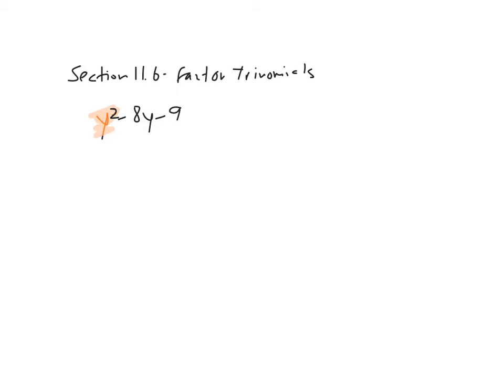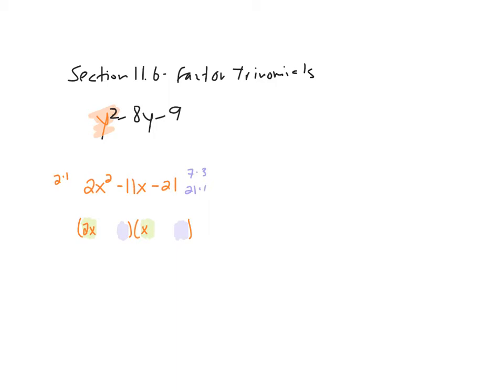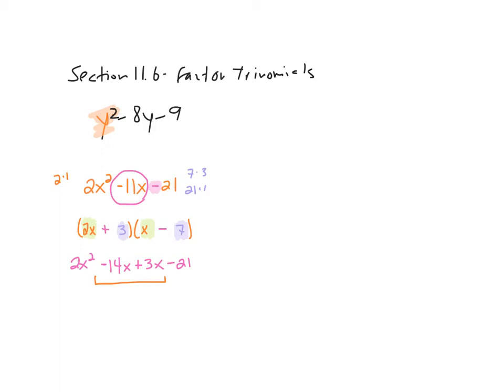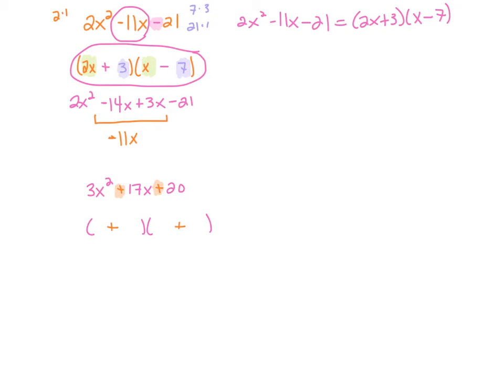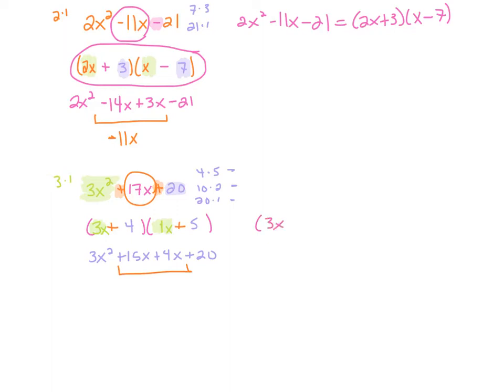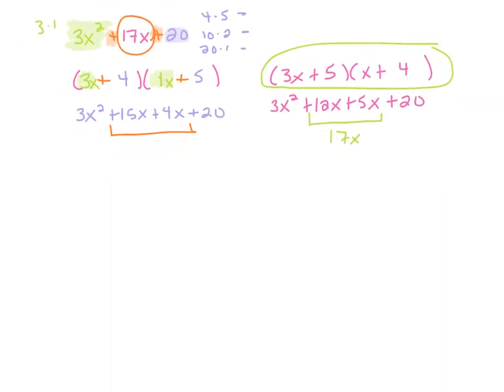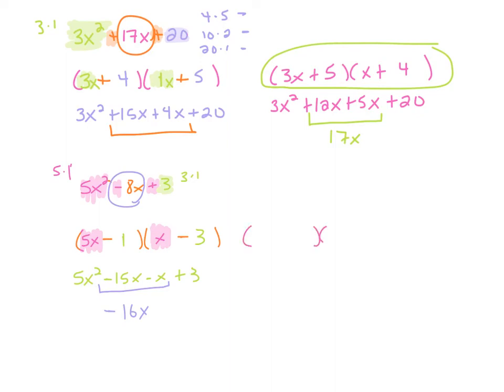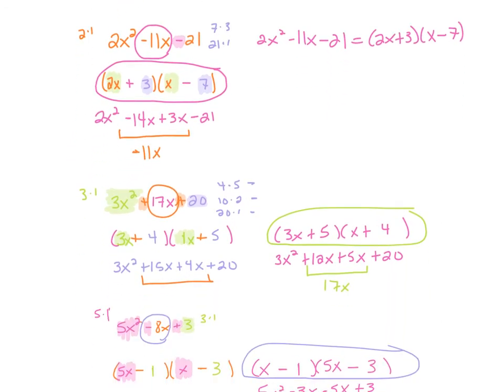M2 Section 11.6 Factoring Trinomials Part 2